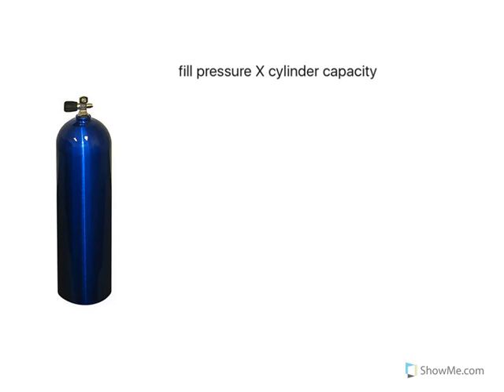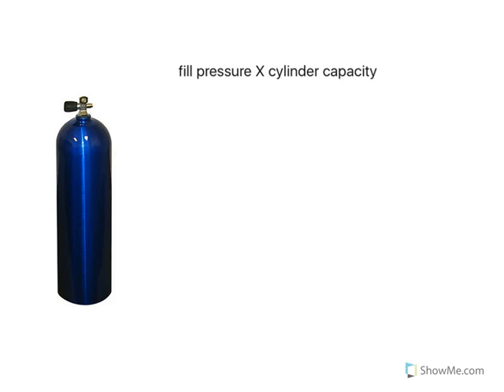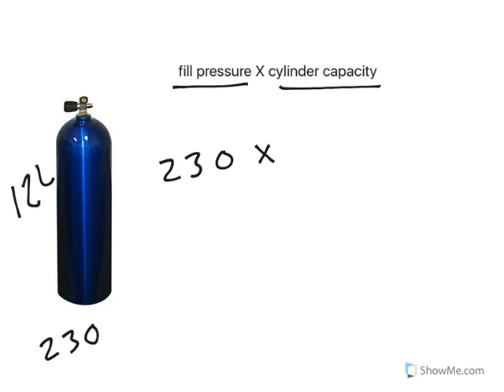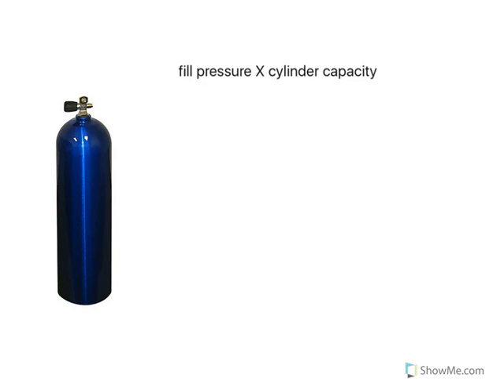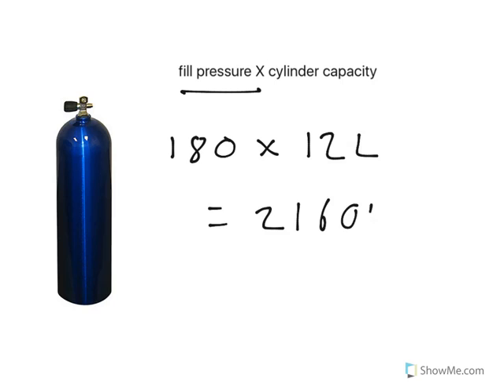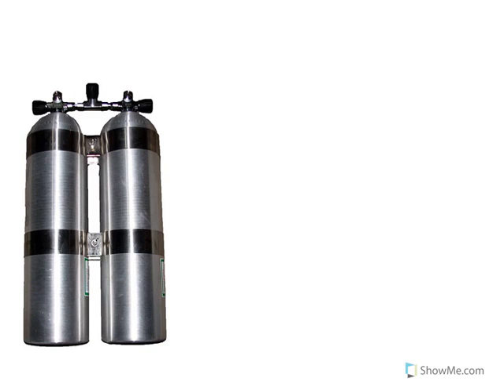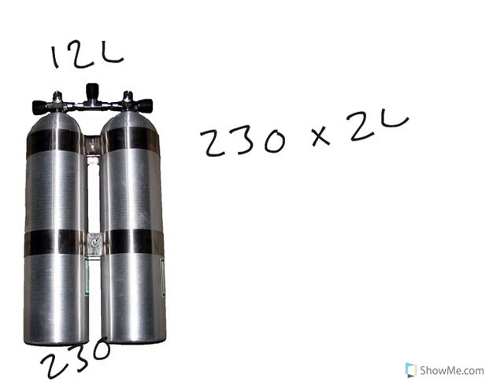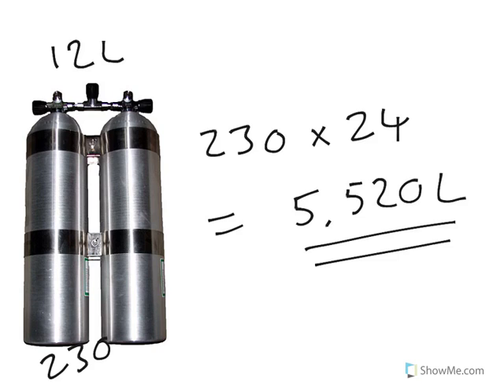Calculating Gas Volume in a SCUBA cylinder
Knowing how much gas is in your cylinder is an important part of the dive planning process. You’ll use this along with your SAC rate (surface air consumption rate) in order to find out if you have enough gas in your cylinder to safely get back to the surface, taking into account a third reserve.